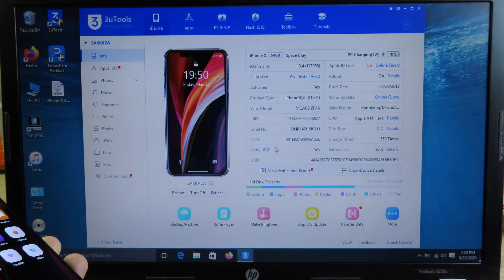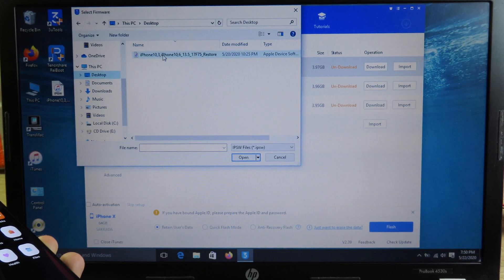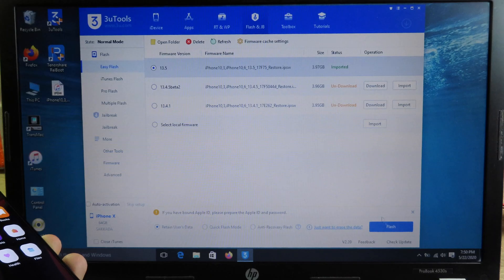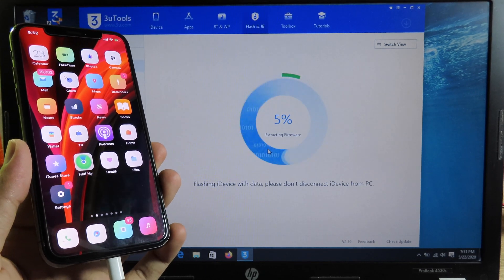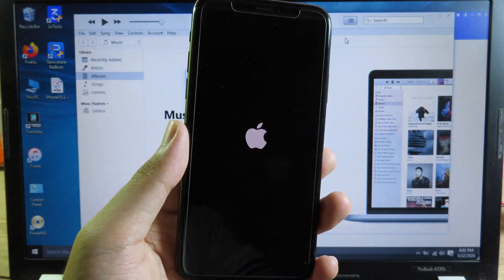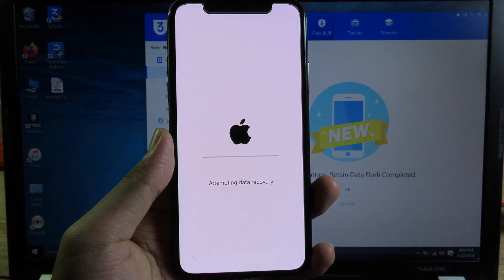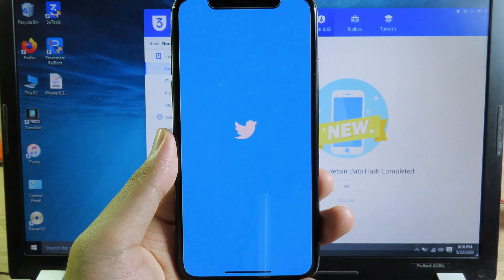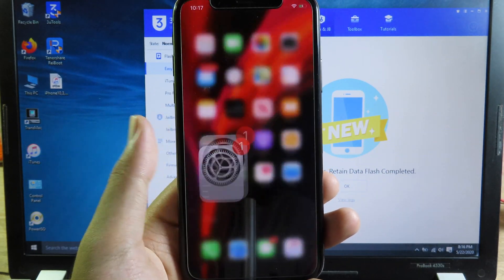How to update to iOS 13.5 No Losing Data (Prepare For Unc0ver 5.0.0)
i am going to show you how to update your iPhone, iPod, or iPad into iOS 13.5 and prepare for unc0ver without having to lost data on your ios devices.

True_Messiah.mp3